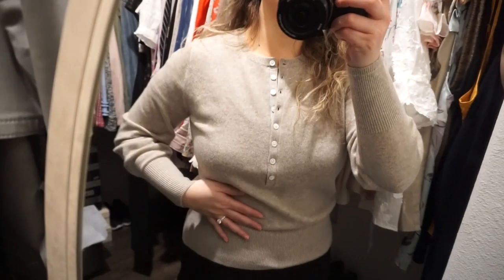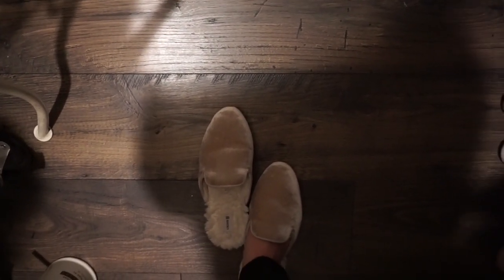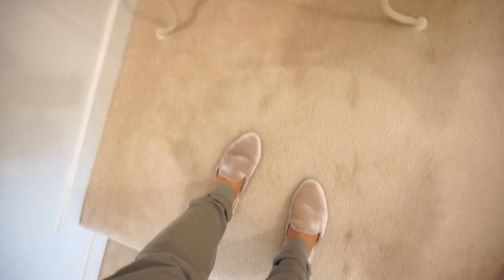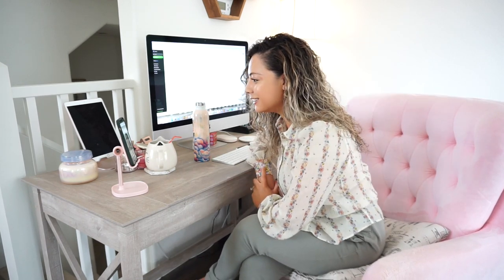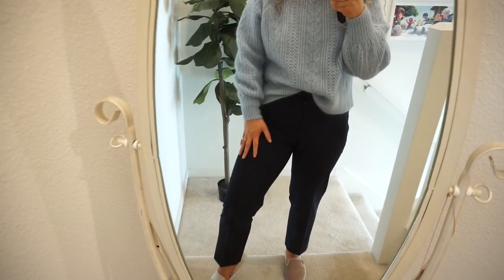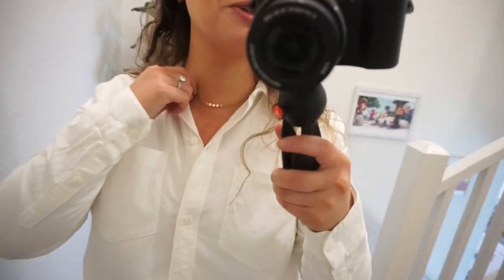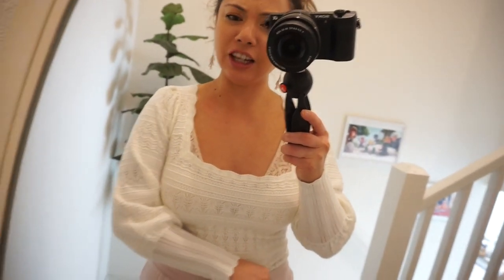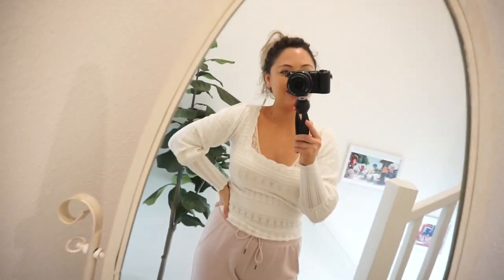Comfortable Work-From-Home Outfit Ideas! Sezane, Everlane, Madewell | What I Wore in a Week 2021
Friday's Outfit:
-Sezane Ronnie Jumper (size xs, I'm exchanging for one size up)